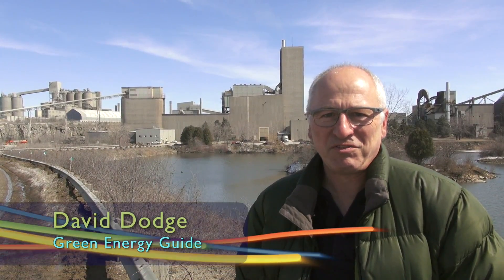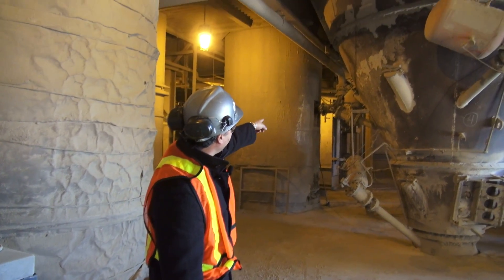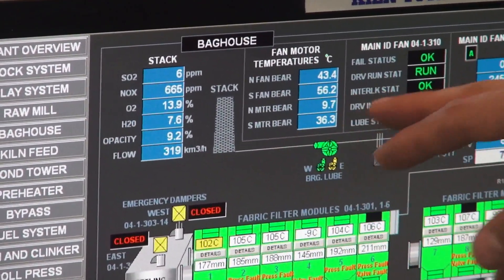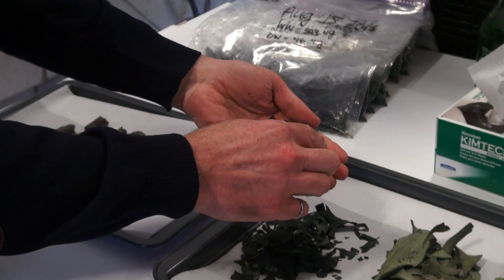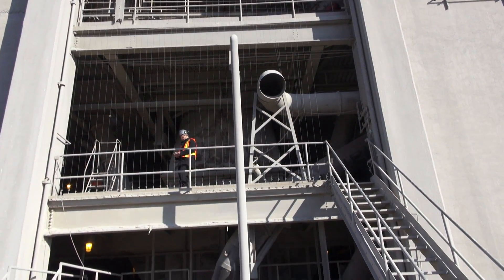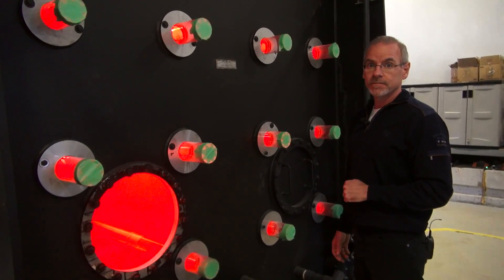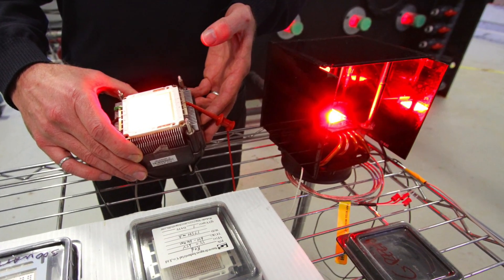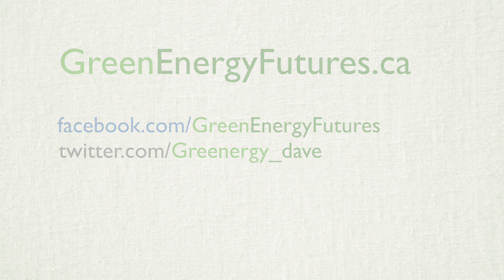75. How to turn your cement plant into an algae farm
Pond Biofuels is an early stage Canadian company trying to turn raw smokestack gas from a cement plant into a potentially useful product - algae. Learn how they do it this at Green Energy Futures